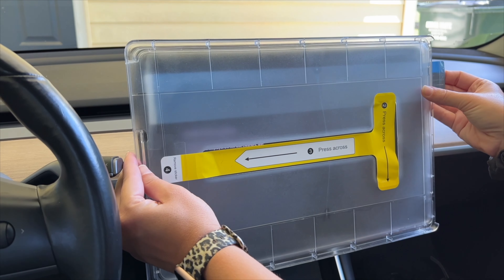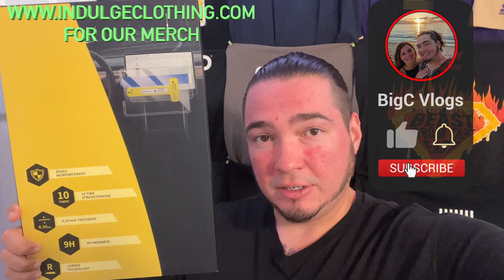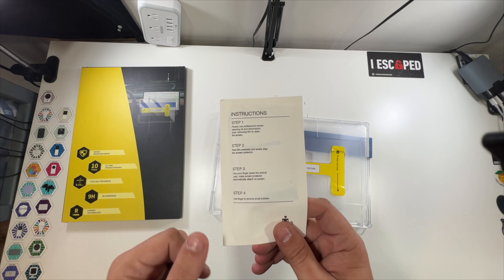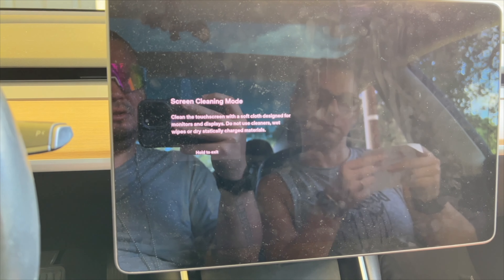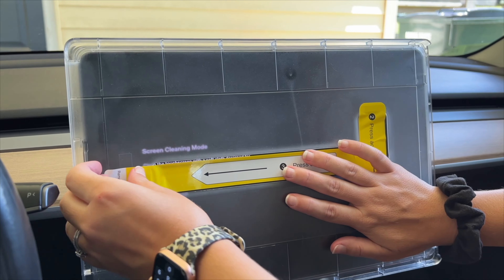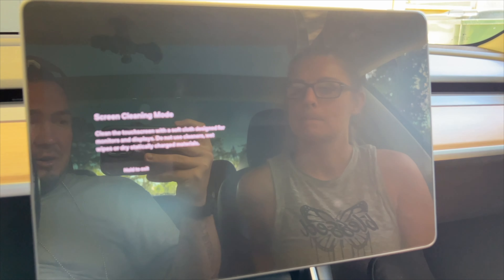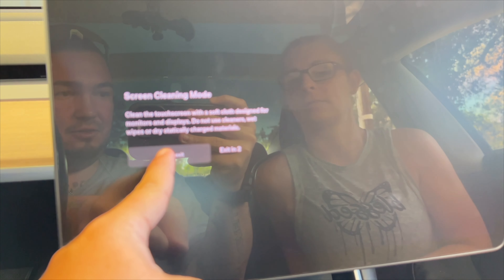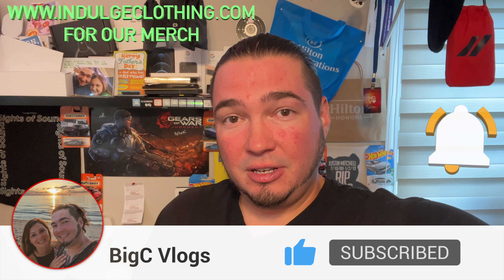FUGTBLESS Screen Protector for Tesla Model 3 / Y Install & Review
Today we install and review the FUGTBLESS Screen Protector for Tesla Model 3 & Model Y! The install was beyond easy, and you cant tell a difference on your screen once this is installed. Check it out!

Do you want a FUGTBLESS Screen Protector for your Tesla Model 3 or Model Y?